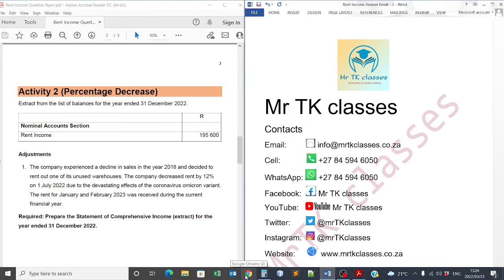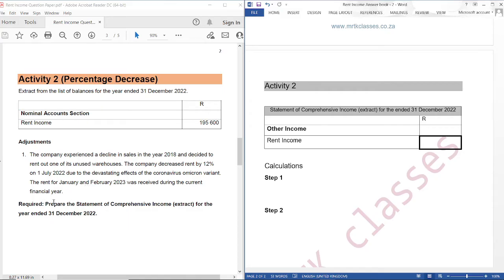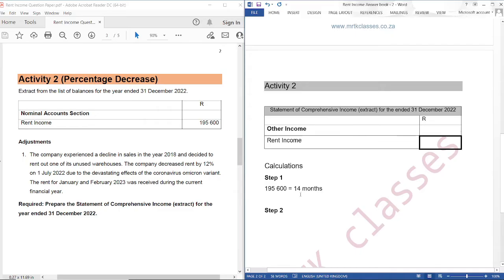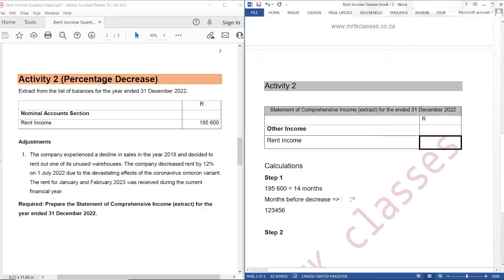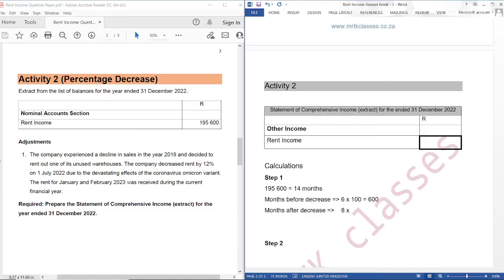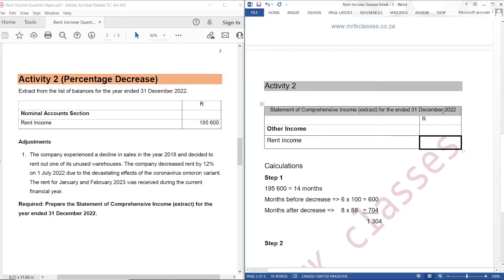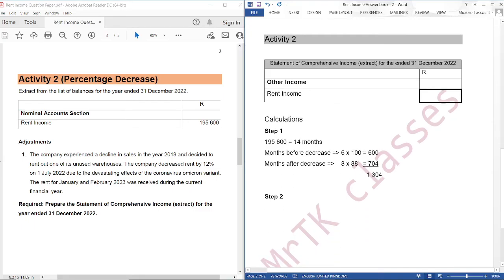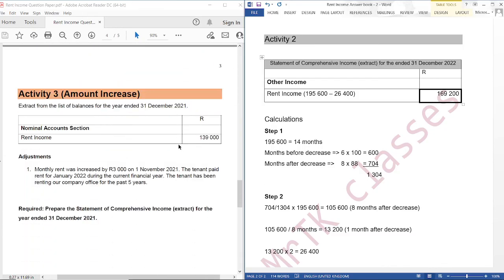Rent Income (Percentage Decrease) Activity 2 Grade12 Grade 11 Statement of comprehensive income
Rent Income (Percentage Increase) Activity 1 Statement of comprehensive income

Special Thanks to Faith Khoza for proof reading the questions.

Question and Answer prepared by: Takunda Alois Aphiri.